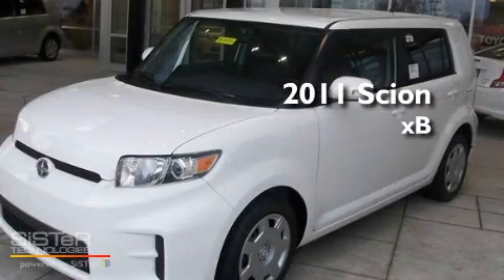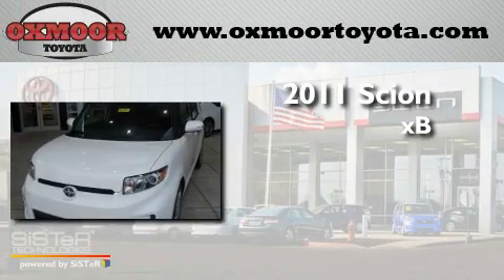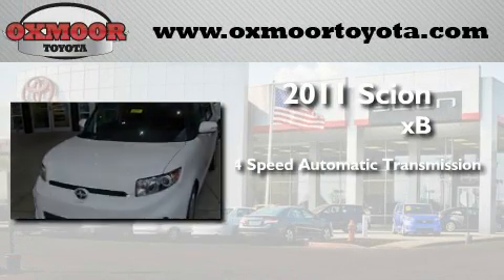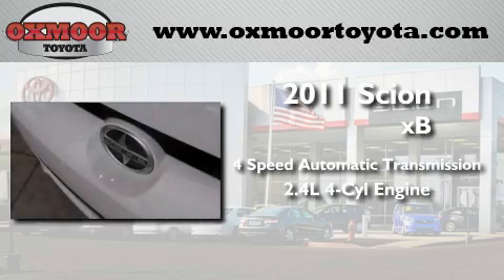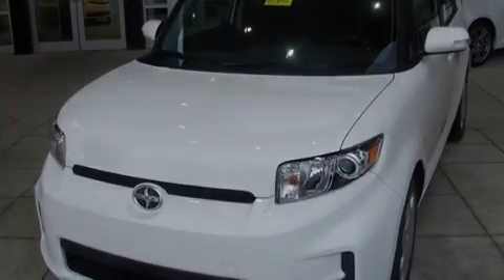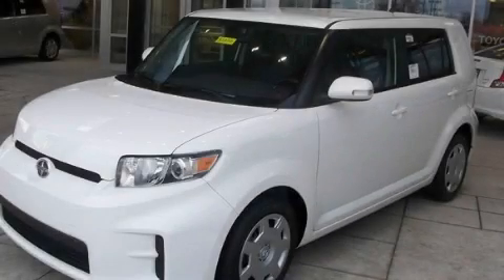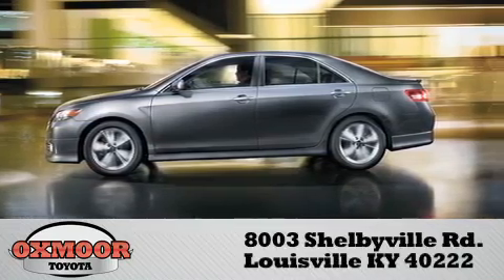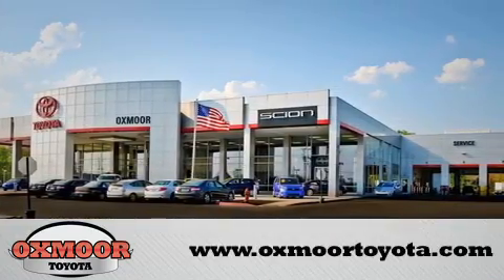2011 Scion xB Louisville KY 40222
Year : 2011
 Make : Scion
 Model : xB
 Engine : Gas I4 2.4L/144
 Trans . : Automatic
 Exterior : Super White
 Miles : 1

 Stock : S1276